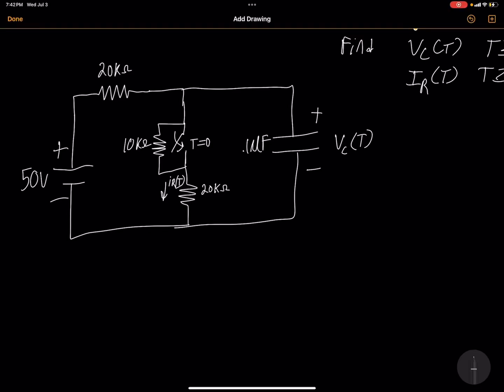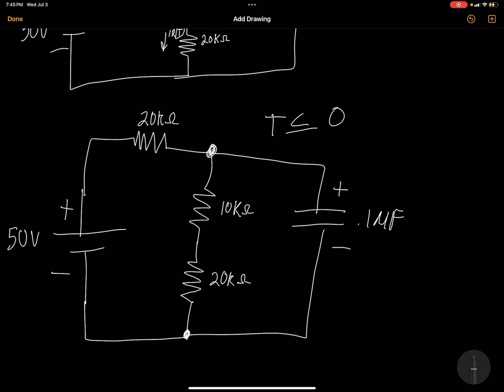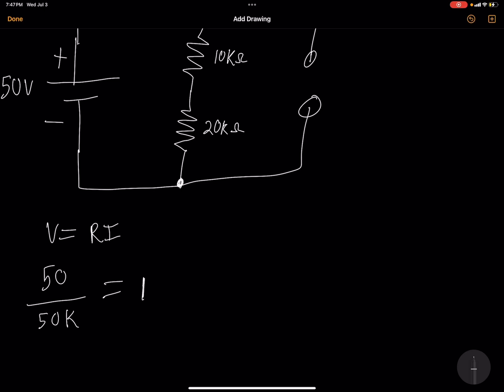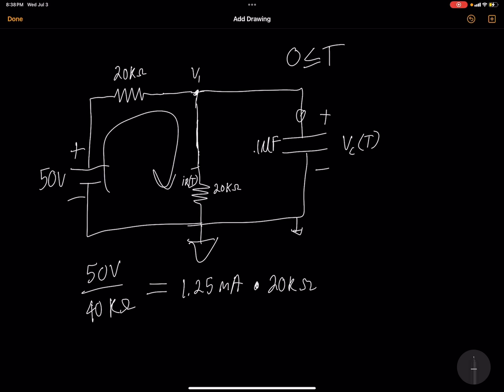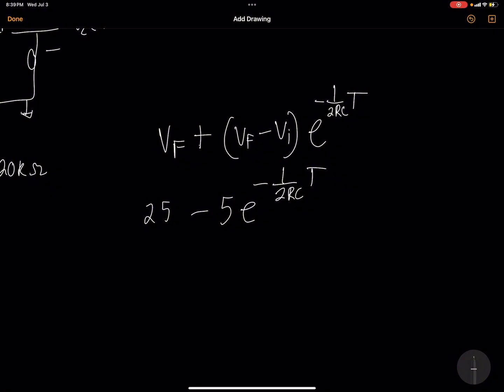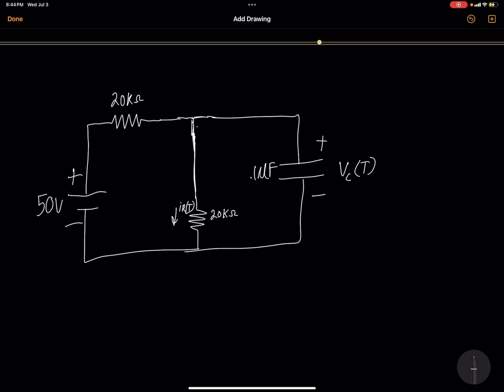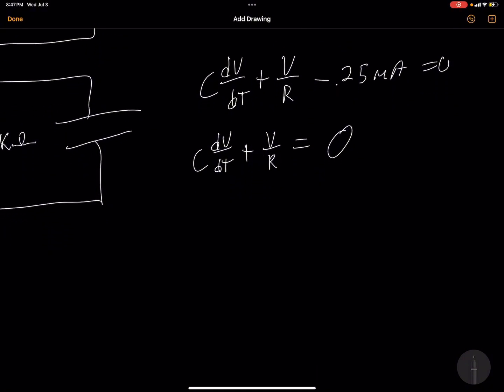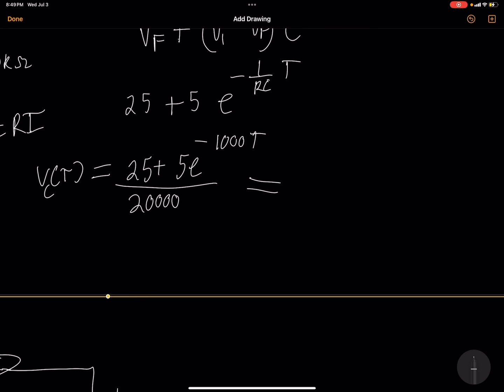First order example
Study guide question 1